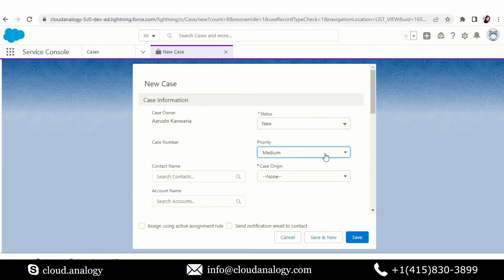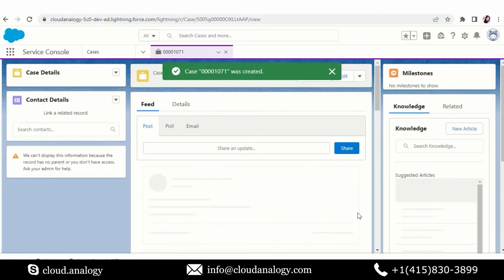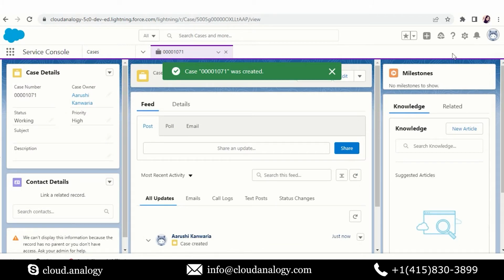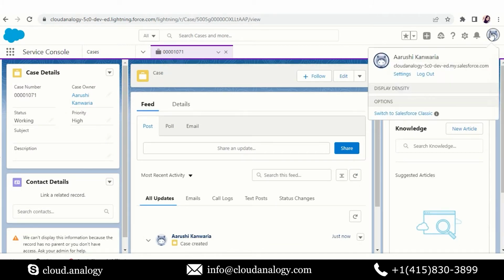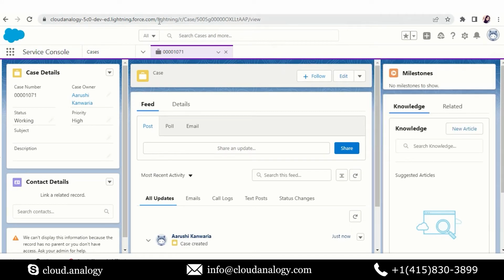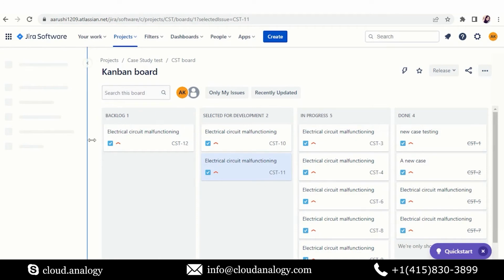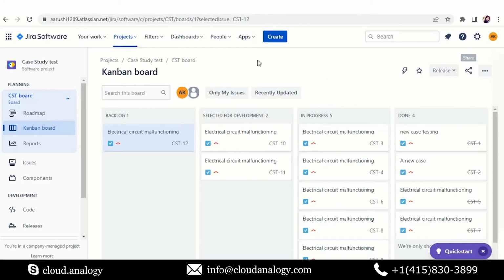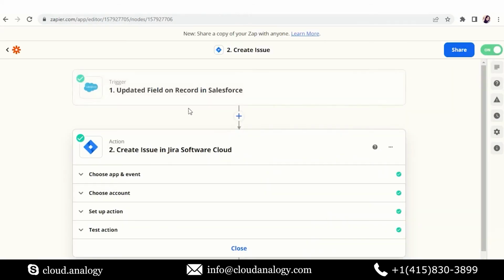Case Study | Salesforce integration with Jira using Zapier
In this video, we have shared the integration process of Salesforce,  the world's most preferred CRM, and Jira, the leading project management & collaboration platform using the third-party tool, Zapier. We hope we have delivered some informative content. To see the entire process, do not forget to watch the complete video till the end.

Cloud Analogy is the world's leading Salesforce Development Company that offers cutting-edge cloud computing solutions and services to keep our clients business ahead of the crowd by miles.